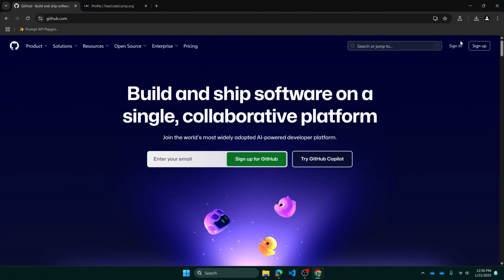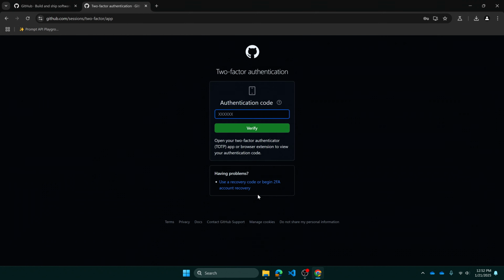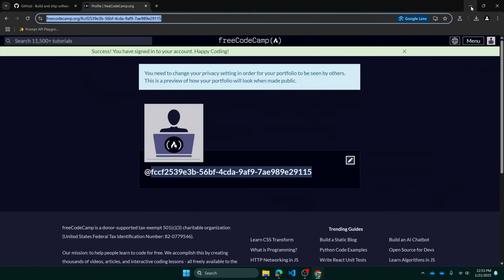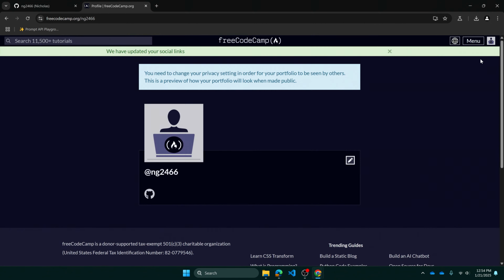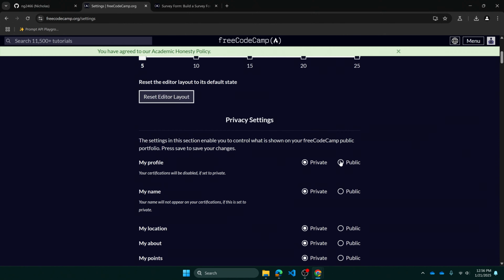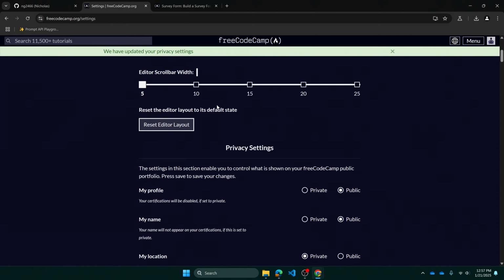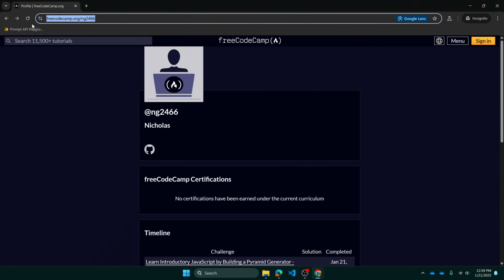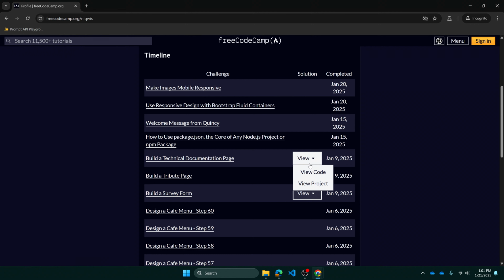Register for FreeCodeCamp